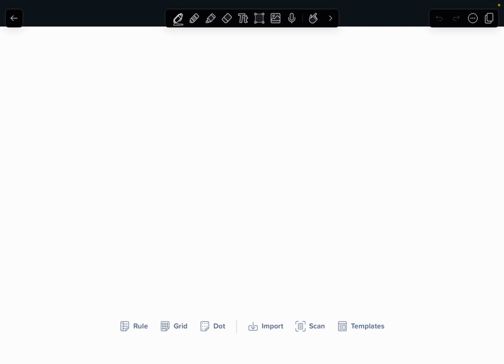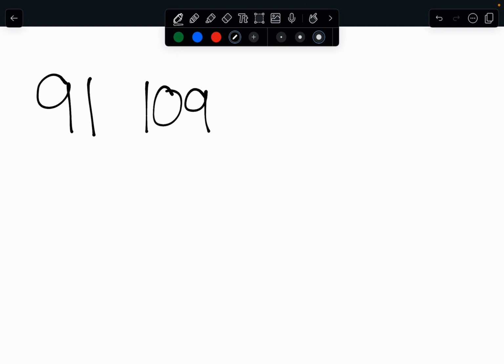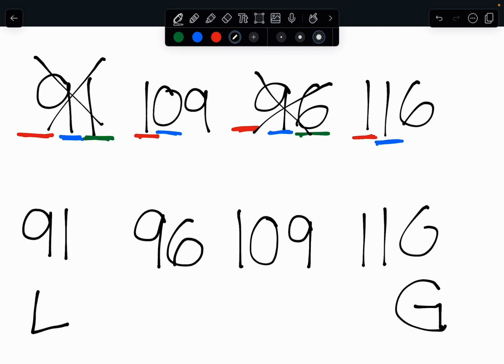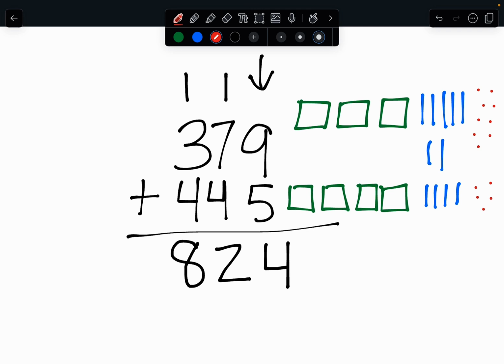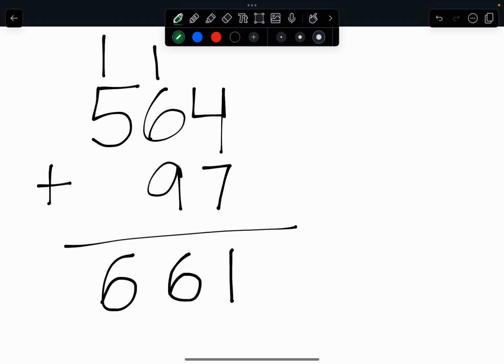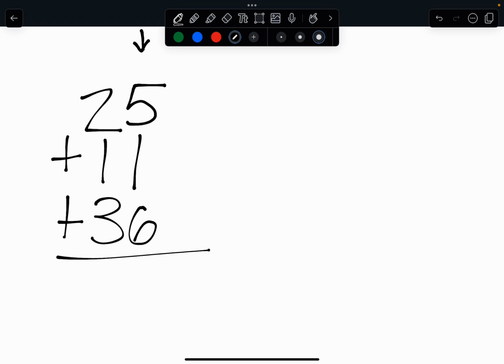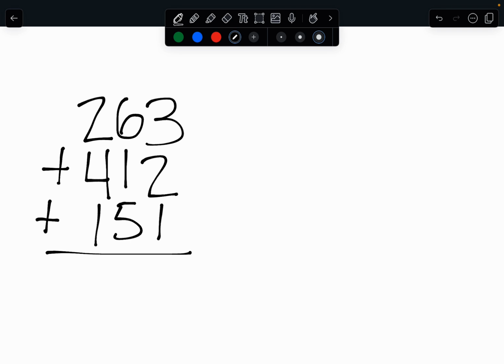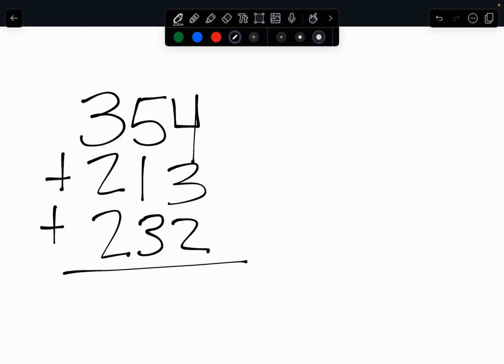Ordering Numbers; More Addition with Renaming